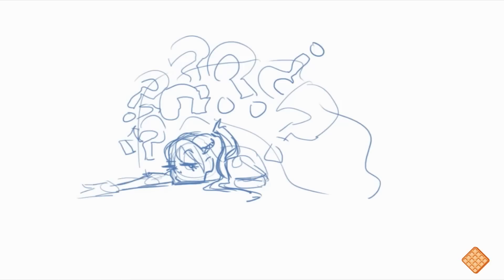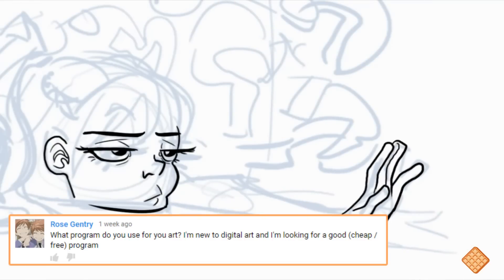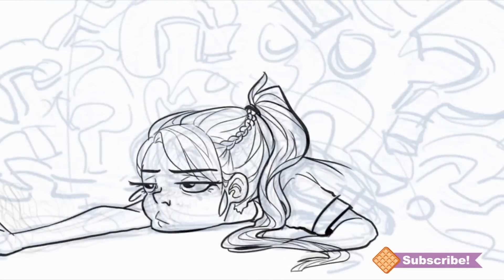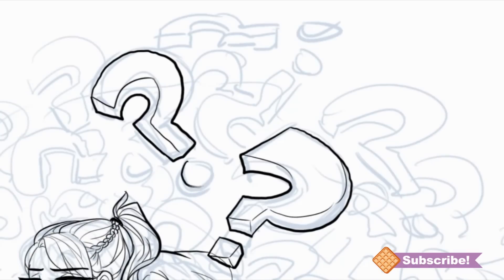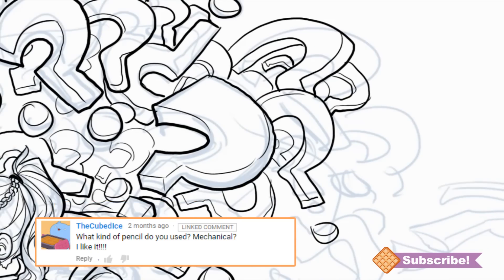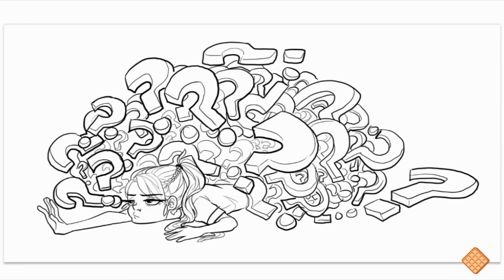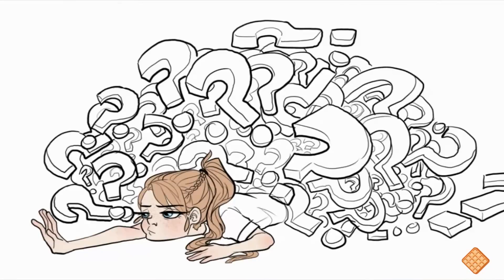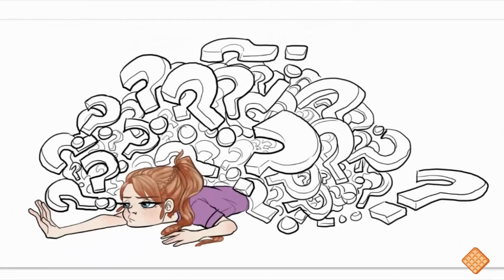My Artist FAQ | MISC | drawingwiffwaffles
Today Ill be answering a few of your frequently asked questions while I draw a little summit summit. BTW: I'm working on contest prizes right now, so thats why this week is a bit of a fluff video. XP
+My Tablet: Wacom Intuos3 6 x 8-Inch Pen Tablet
+My Drawing Program: Adobe Photoshop CS5.5
+Colored Pencils: Prismacolor Col-Erase Pencils
+Pens: Papermate Purple Profile Pens, and Ultra Round Stic Grip Pen in Purple

But now I have a question for you: Anyone watching Jurassic World today?